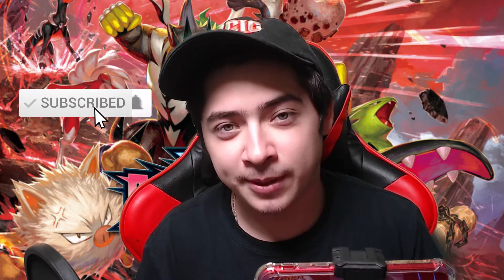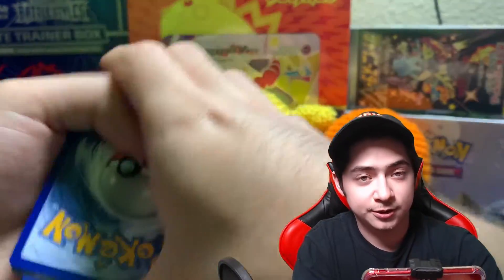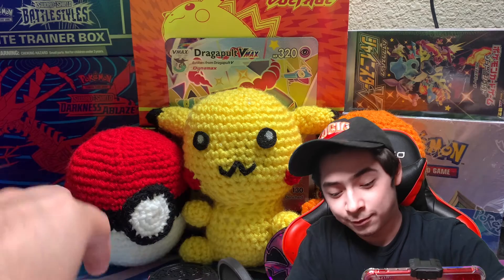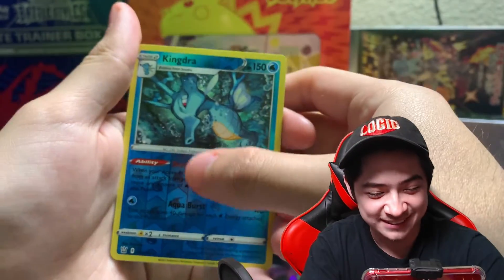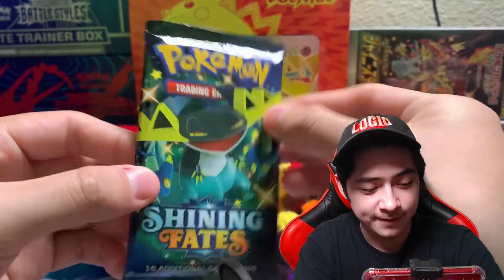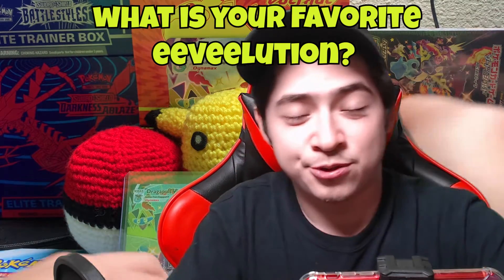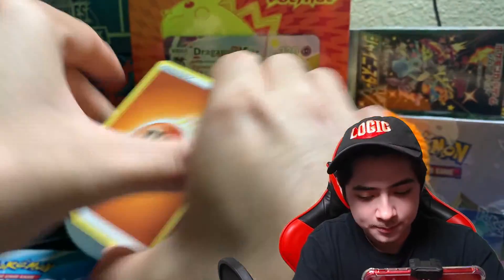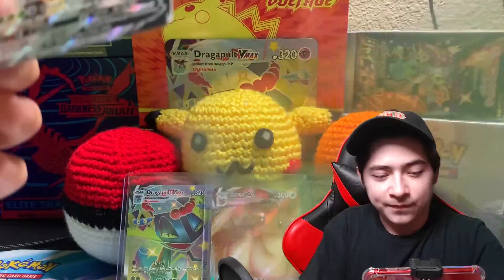ANOTHER SHINY YAY! Pokémon Pack Opening! (Battle Styles & Shining Fates)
I PULLED ANOTHER SHINY FROM SHINING FATES!!!
Hope You Enjoy! Peace, Love, and Positivity!